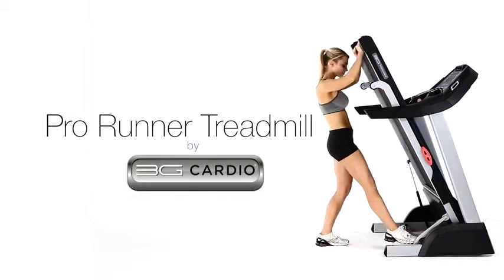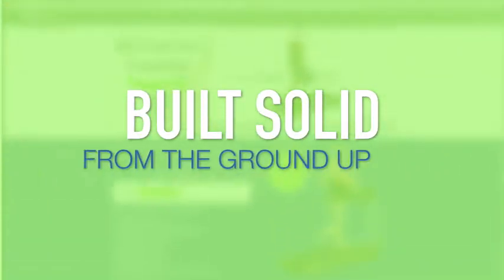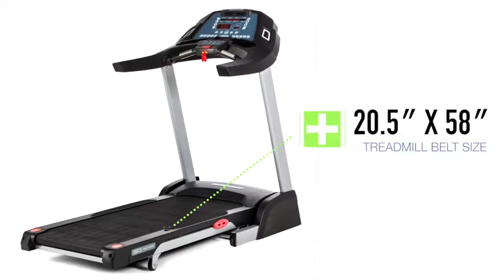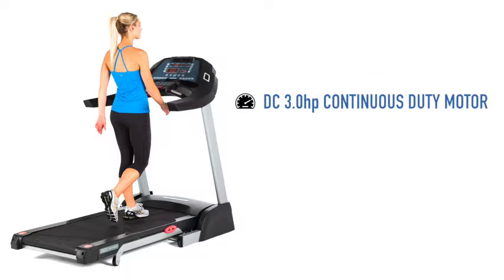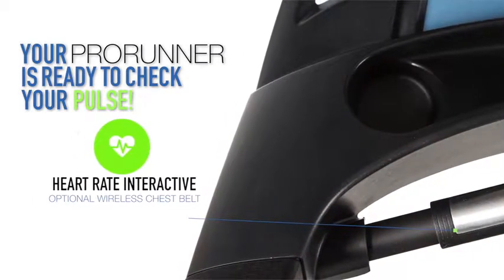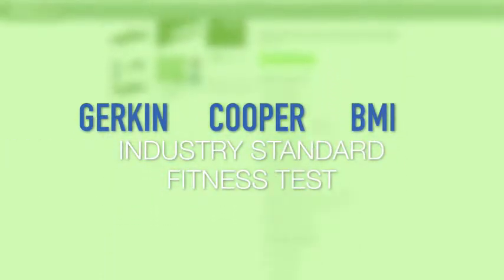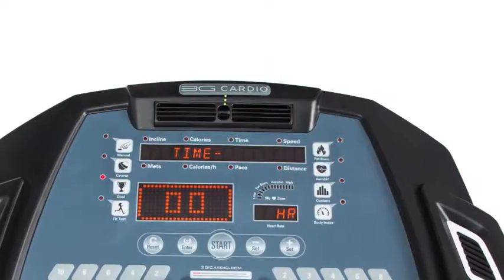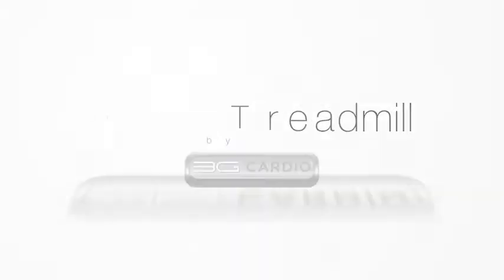3G Cardio Pro Runner Folding Treadmill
The 3G Cardio Pro Runner is the perfect treadmill for those who want quality but also need to conserve space. While there are many folding treadmills on the market today, Get special offer the Pro Runner Treadmill offers users the unique ability to have a high quality and space saving treadmill all in one!

Most folding treadmills lack the quality needed to run at higher speeds or longer distances but that is not the case with the Pro Runner Treadmill.